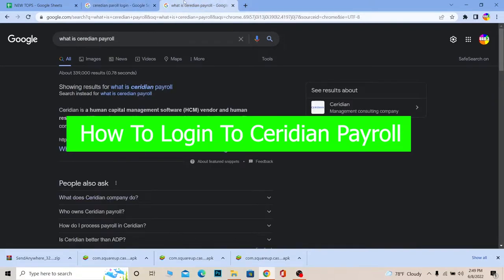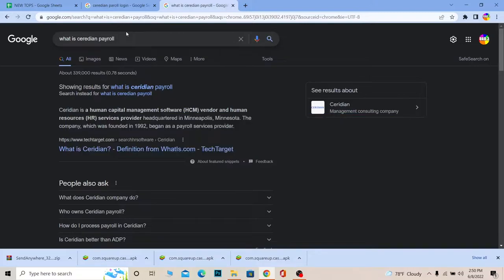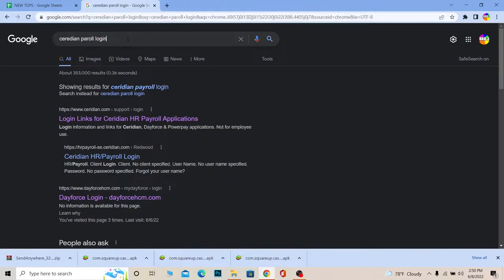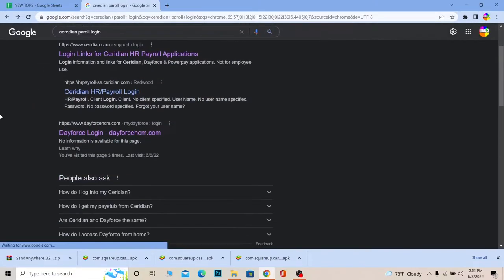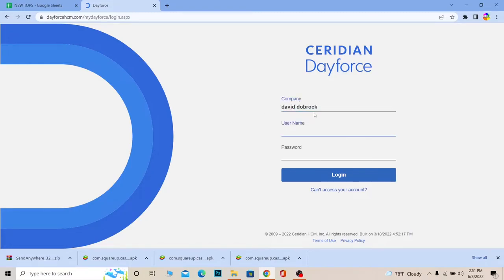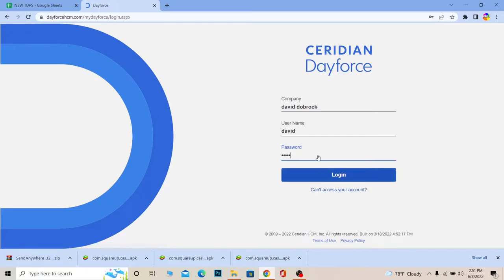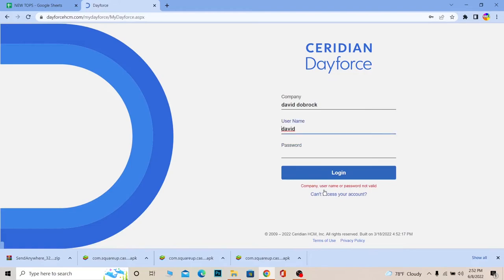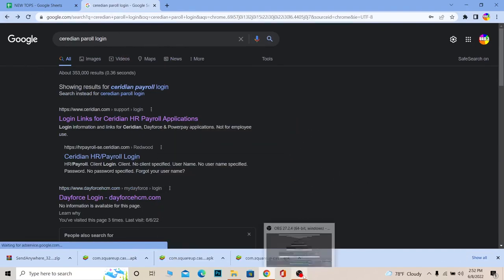How To Login To Ceridian Payroll? Ceridian Dayforce Employee Payroll Login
Learn how to ceridian payroll login and dayforce single sign-on.
This video walks you through the step by step process of how to ceridian payroll canada login. Watch the video till the end and learn the steps in detail.